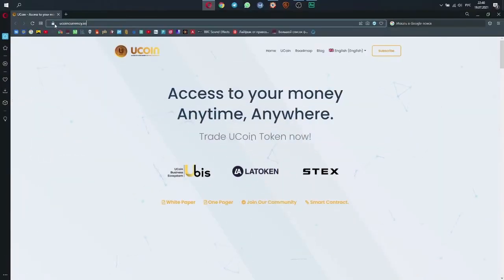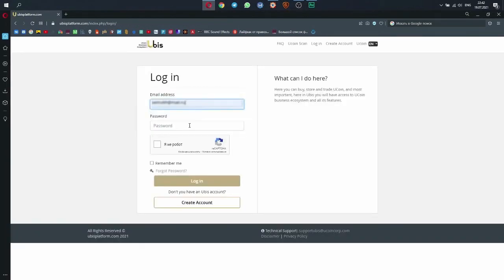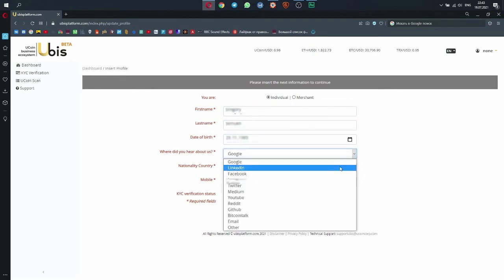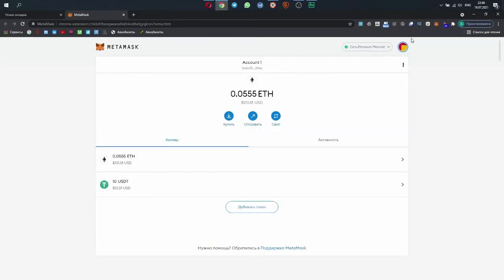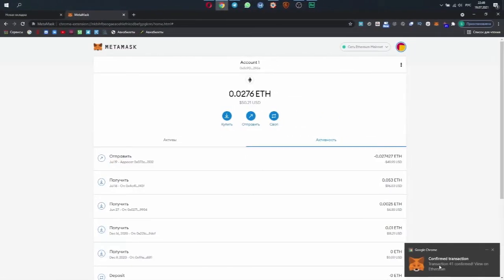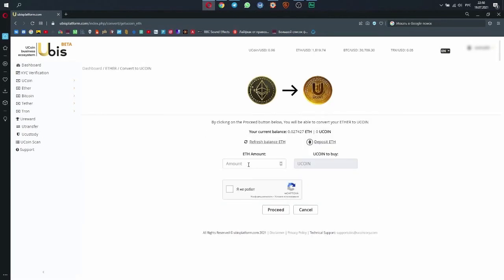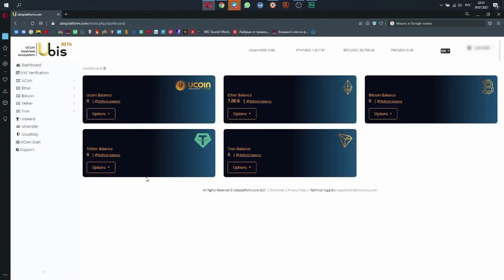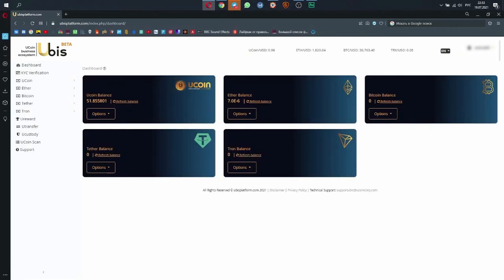How to buy UCoin on Ubis Platform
Here is a brief tutorial about how to register and buy UCoin with another cryptocurrency in less than 5 minutes...